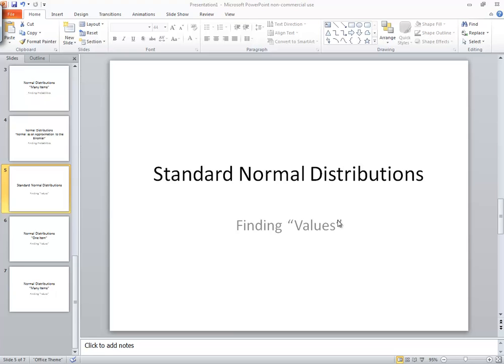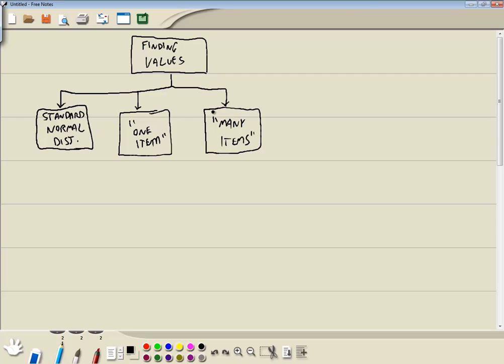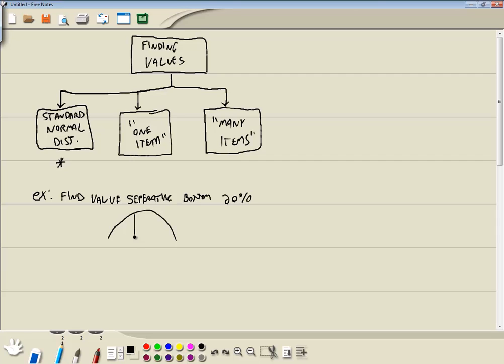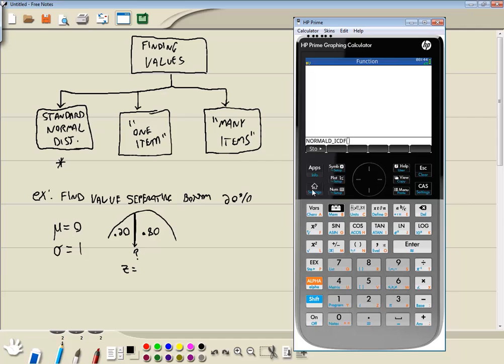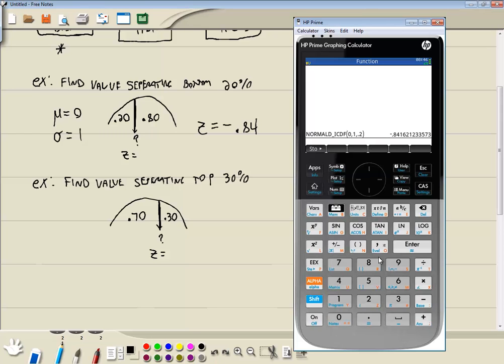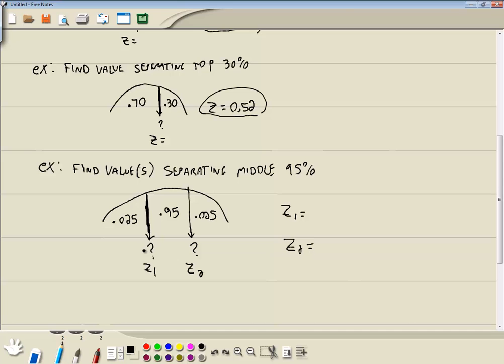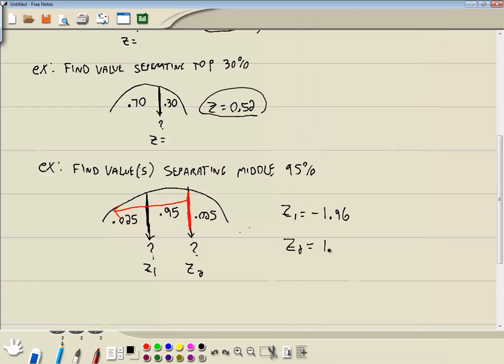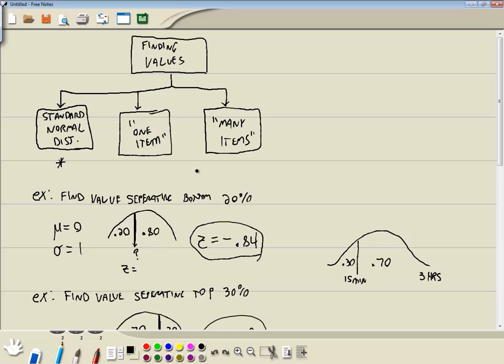HP Prime - Normal Distributions - Standard Normal - Finding Values